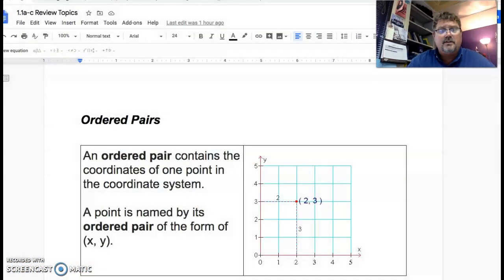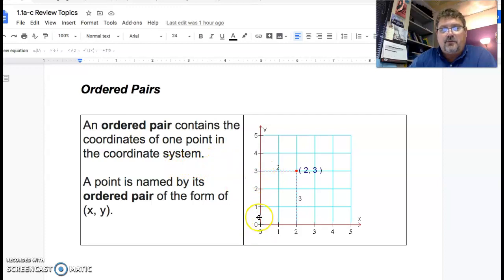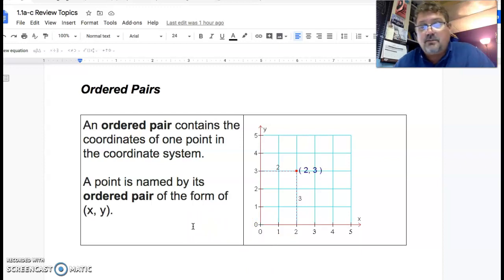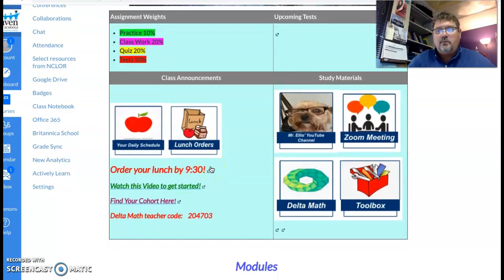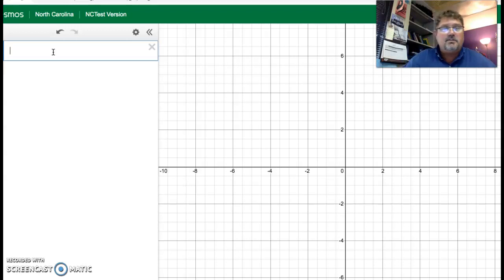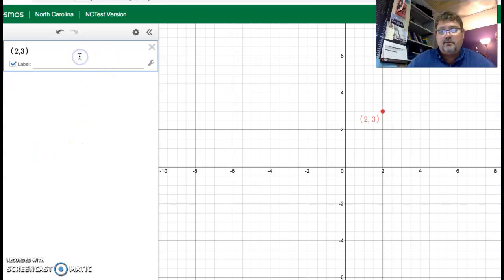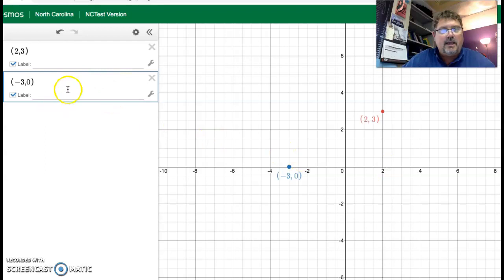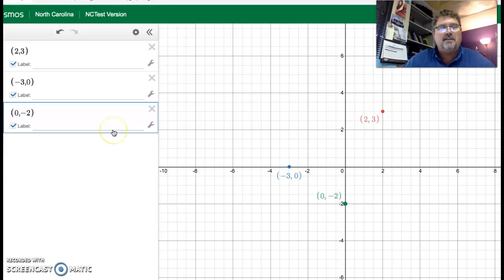Review Topics: Ordered Pairs